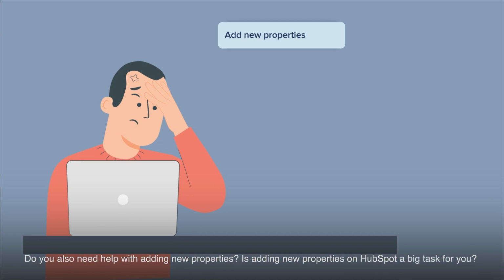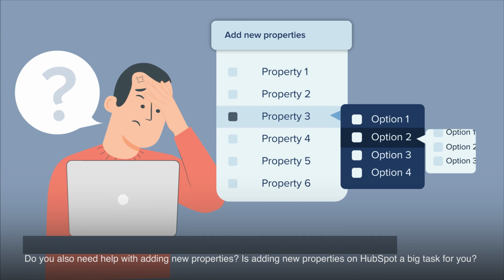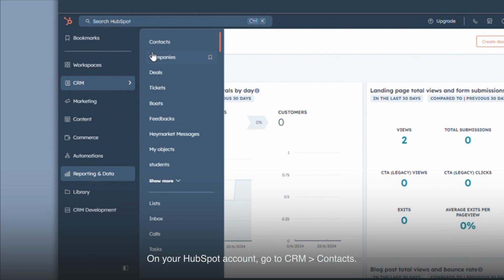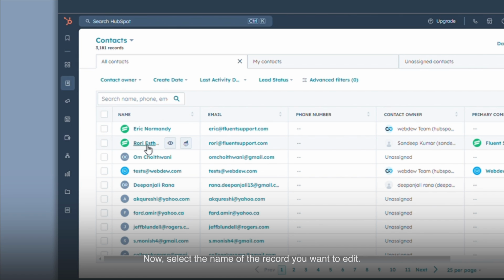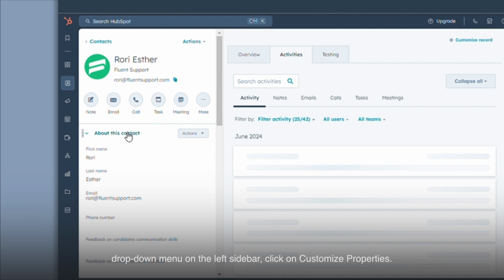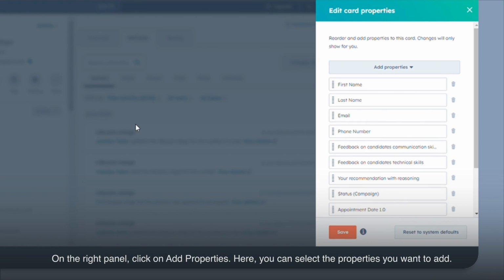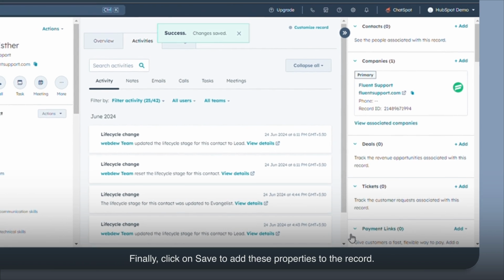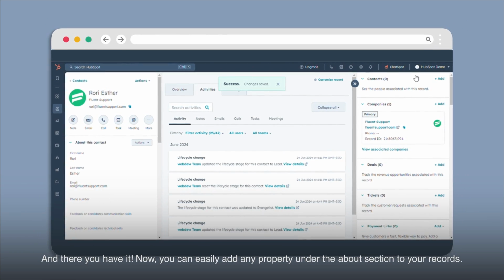How to select and edit properties to show under the About section in a record in HubSpot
Do you struggle with adding new properties in HubSpot? Need a quick and easy way to customize the About section in your records?

Look no further! This guide will show you how to select and edit properties in a few simple steps.

1. In your HubSpot account, navigate to CRM and then Contacts. You can choose to edit properties for other objects if needed.
2. Select the name of the record you want to edit.
3. In the About section, click on the Actions drop-down menu on the left sidebar and select Customize Properties.
4. On the right panel, click on Add Properties and select the properties you want to add.
5. Click Save to add these properties to the record.

Now, you can easily customize your records and add any property under the About section!

Let's elevate your HubSpot journey together! 😊💡🌟🚀📈